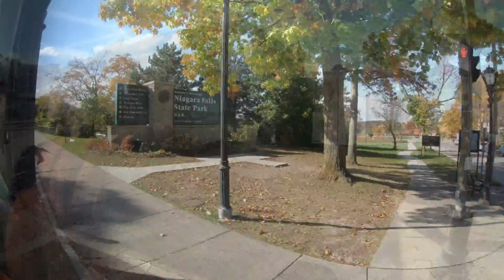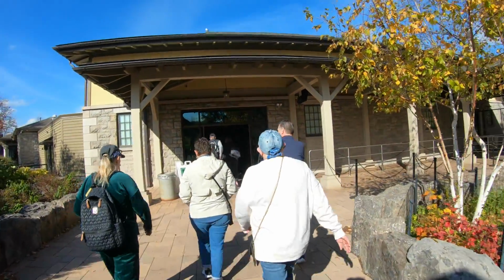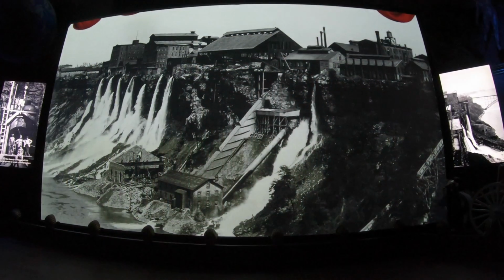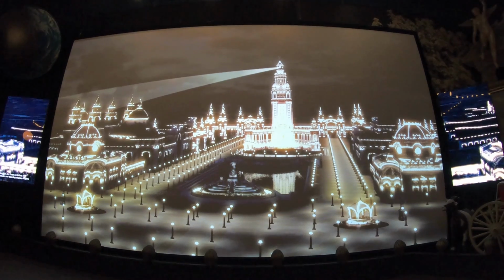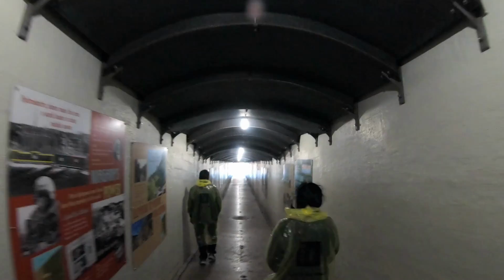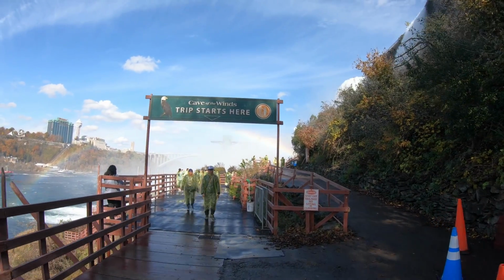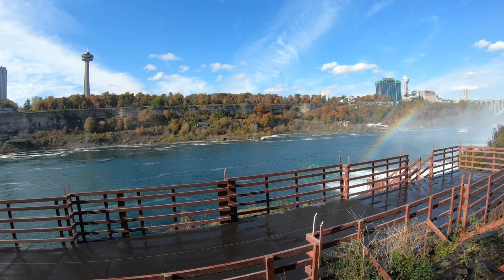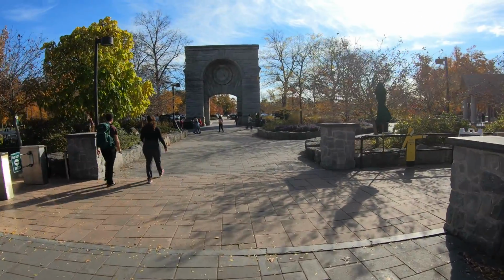🟡 Niagara Falls | Cave of the Winds: Extreme Tour! Join Me As I Descend To The Bottom Of The Falls!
Hello Nu Yawkers! Join me today as I go on the famous Cave of the Winds Tour. The Cave of the Winds is a popular attraction in Niagara Falls, offering a unique and thrilling experience. This video explores the highlights of the Cave of the Winds, providing a comprehensive guide for first-time visitors. The tour puts you right underneath the falls and you're guaranteed to get wet! It's an experience like no other and you'll leave with a memory you'll never forget! Thanks!

4 piece, rugged and inexpensive luggage!

Las Vegas: Then & Now